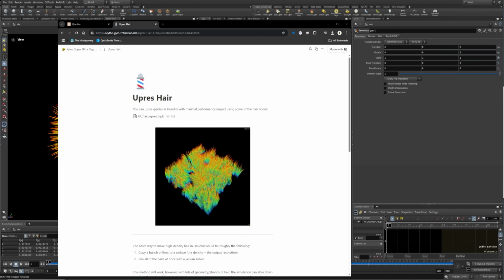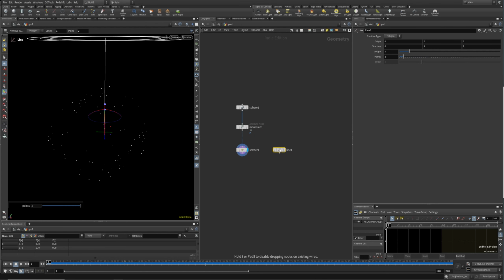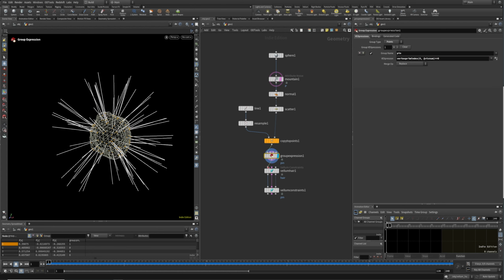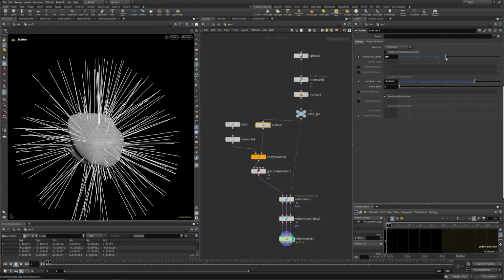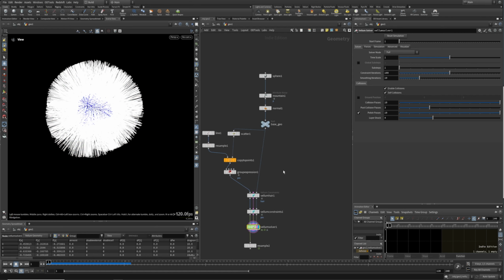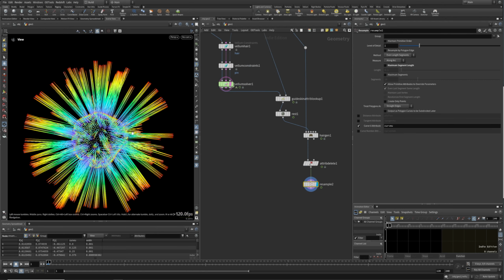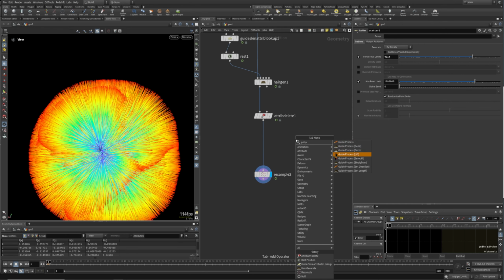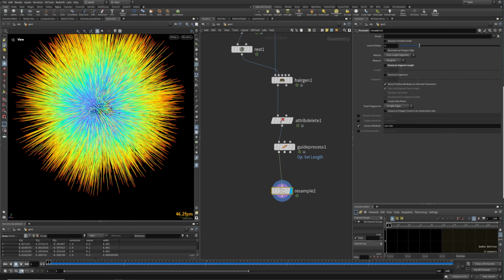How To Upres Vellum Hair in Houdini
In this video, I show how to upres and increase the resolution of vellum hair geometry without brute force adding incoming geometry to the simulation. I utilize some of Houdini's built-in geometry nodes to generate hairs around guide geometry post-simulation.